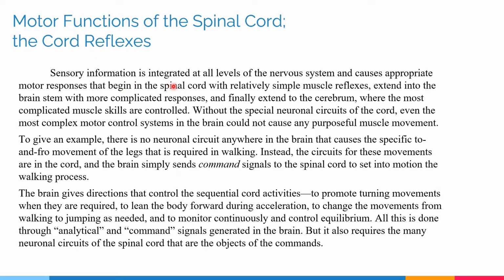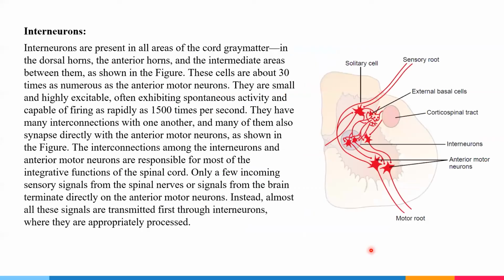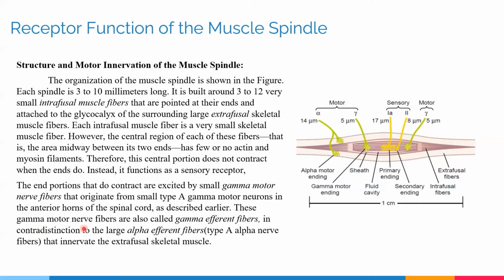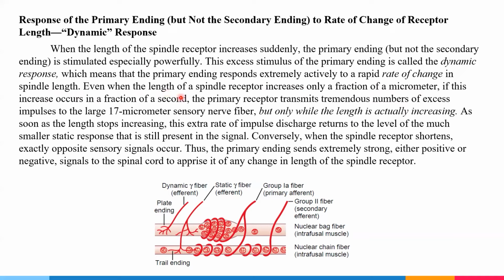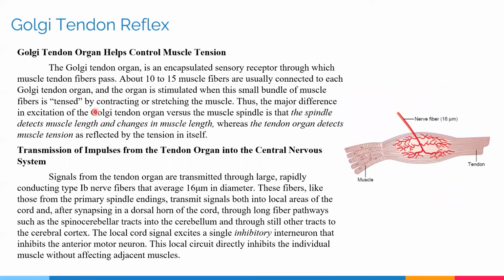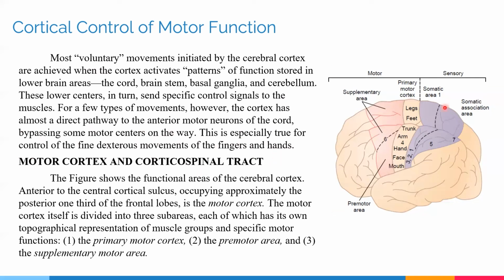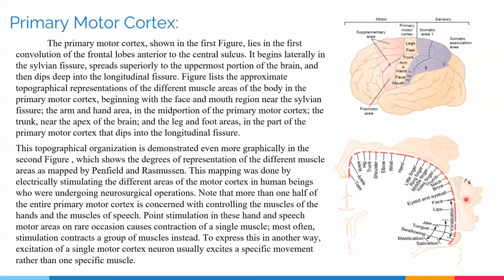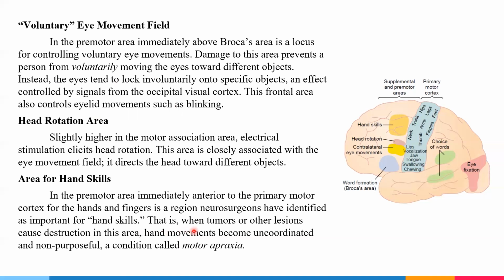Motor and Integrative Neurophysiology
In this video, we look into the motor nervous system and the integrative functions of the cortex. We discuss the spinal cord reflexes and cord neural circuits. Next, we looked into the muscle spindle and the various nervous fibres innervating the muscle and tendons. We also look into the muscle stretch reflex and Golgi tendon reflex. Next we discussed the cortical motor centres and the specialized motor control areas present in the human cortex.